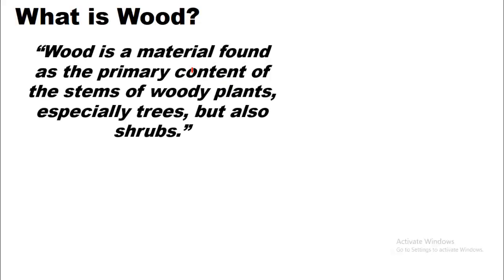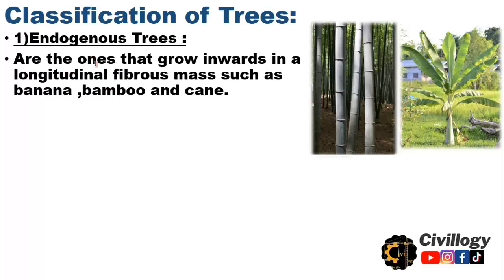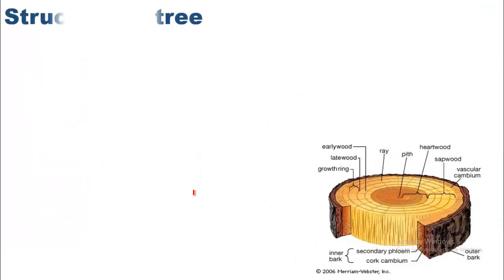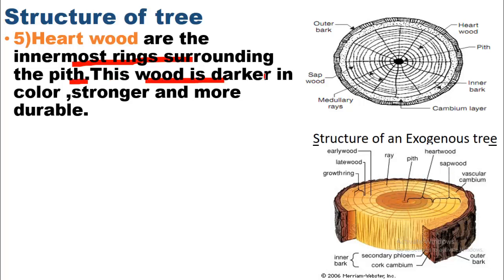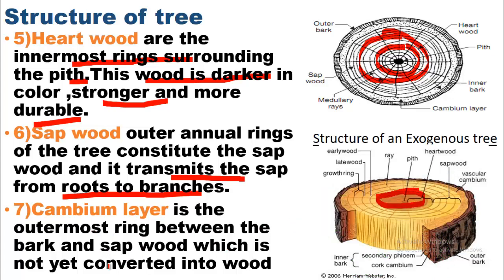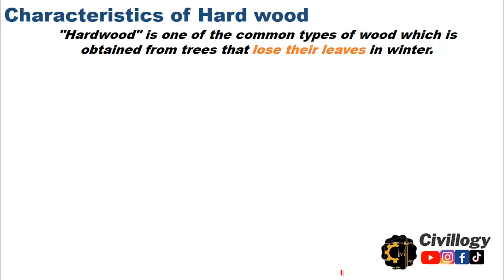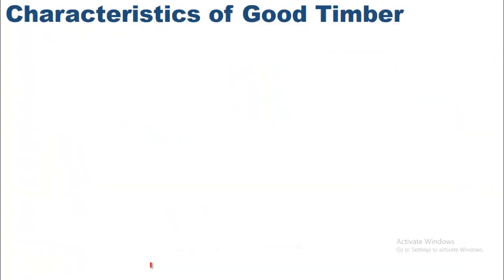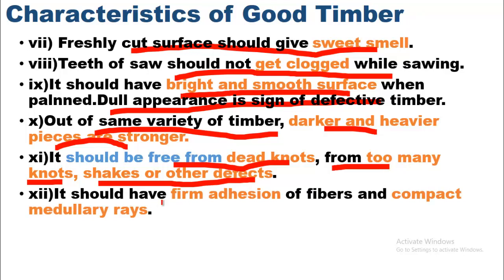What are the types of Wood & Timber?|Characteristics of Timber|All about Timber & Wood|WoodvsTimber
In this detailed video we will discuss  All about wood and timber. we will learn what is difference between Wood and Timber?Classification of trees i.e endogenous and exogenous plants. Characteristics of Hard wood and soft wood  and characteristics of Good Timber.Structure of Trees.Technical terms related to trees and growth process of trees will also be discussed.
Points under discussion are as follows:
What is wood?
What is timber?
Comparison of Wood and Timber?
Classification of trees.
Difference between hard wood and soft wood
Structure of Tree
Growth process of Tree
Technical terms used in Trees
Characteristics of Hard wood and soft wood
Characteristics of Timber
All about wood and timber
Engineering Properties of Timber
Explain timber as construction material
What is wood?
What is timber?
discuss Comparison of Wood and Timber?
what is Classification of trees.
what are Technical terms used in Trees?
what are Characteristics of Hard wood and soft wood ?
what are Characteristics of good Timber?

Video Time Stamps:
00:00 Importance of wood/timber in construction industry
01:25 Difference between Wood and Timber
02:16 Uses of Timber
02:46 Classification of trees(Endogenous & Exogenous)
03:47 Classification of Exogenous Trees (Conifers & Deciduous)
04:56 Structure of Tree
08:10 Growth of Timber/Wood
10:00 Characteristics of Hard Wood and its examples
11:05 Characteristics of Soft Wood and its examples
12:07 Characteristics of Good Timber